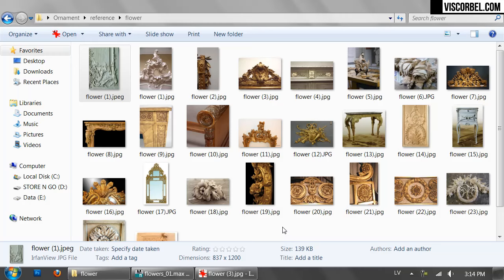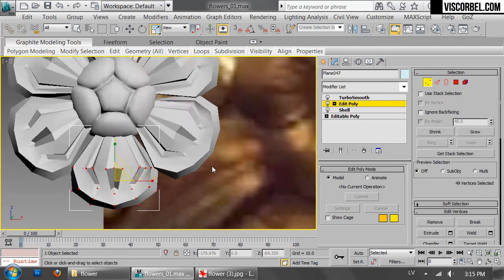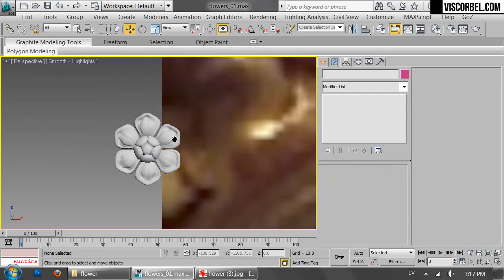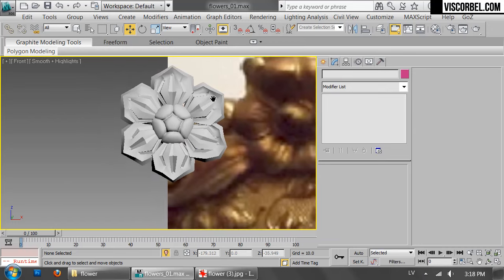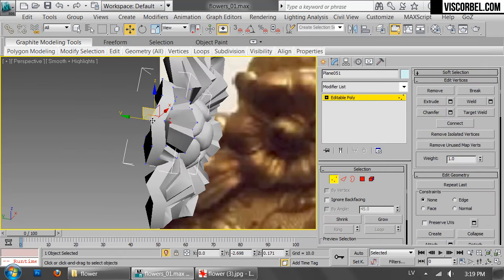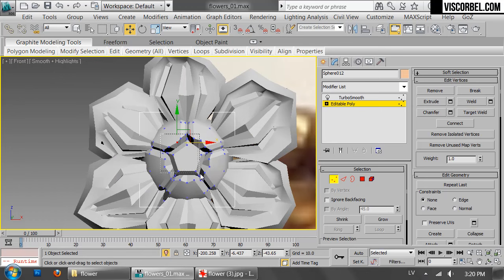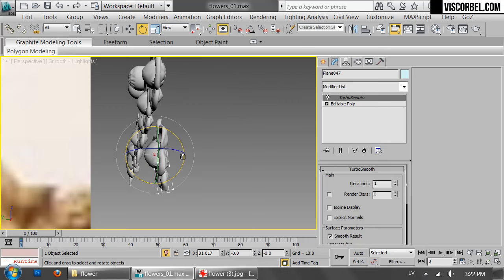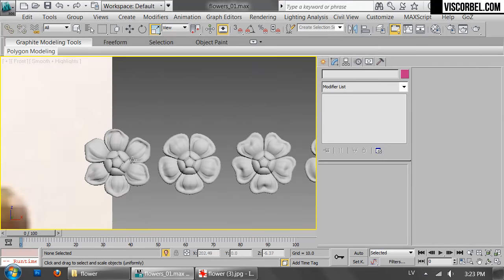classic furniture modeling tutorial in 3dsmax _ flower 01